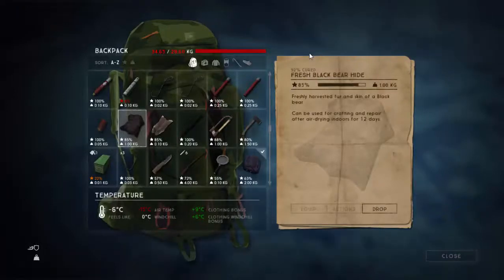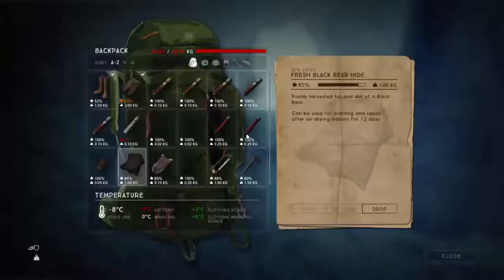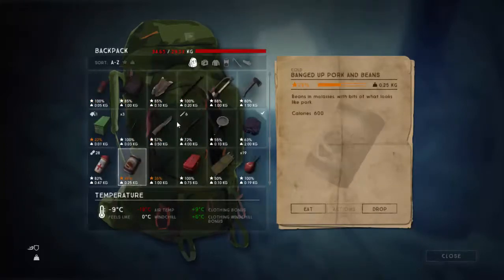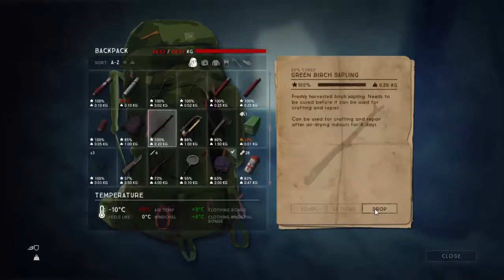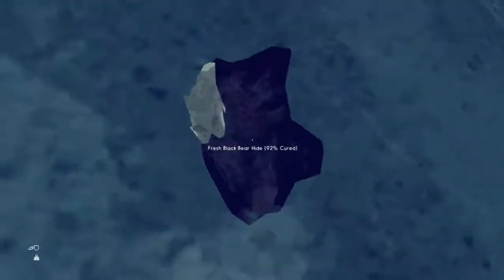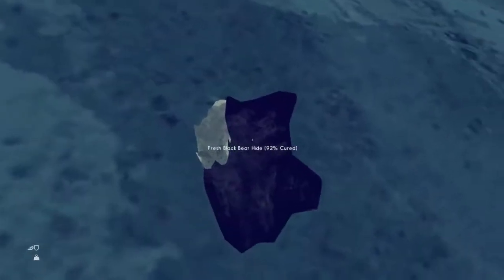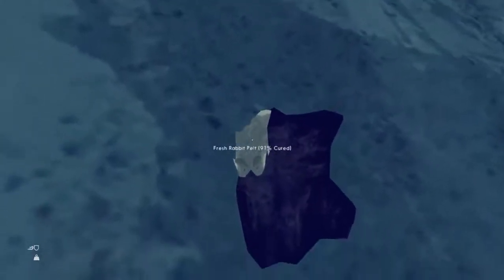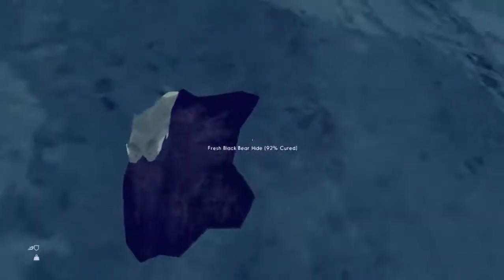The long dark how to make cured hide or leather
In this video you can see how people make cured hides or leathers in the long dark. I hope it will be helpful for you and if you have any questions I would be glad to answer.